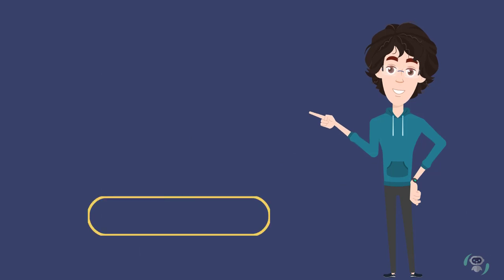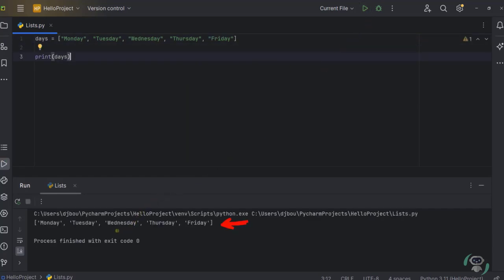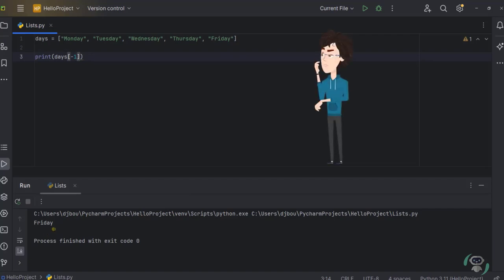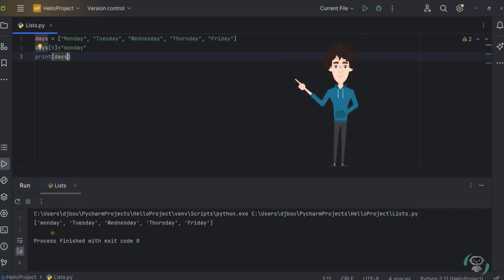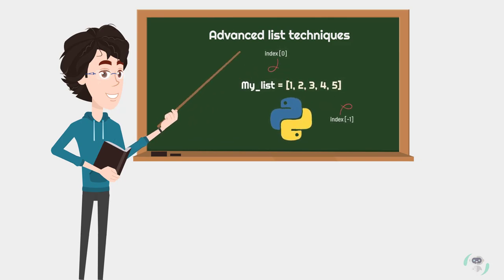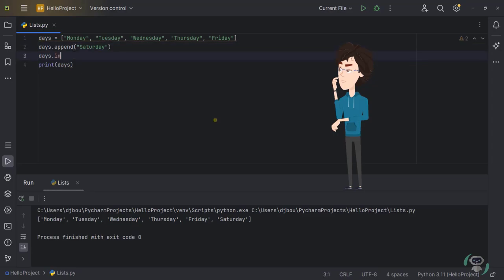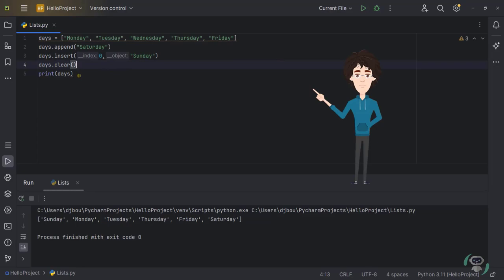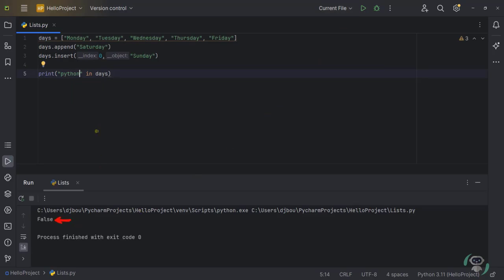Mastering Python Lists: Advanced Techniques and Tricks for Coders!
🚀 Ready to take your Python skills to the next level? Dive into our latest tutorial where we explore Python lists and advanced techniques and tricks. From list comprehensions to slicing tricks and the powerful functions, we've got you covered. Boost your coding prowess with these essential tools. Watch now and elevate your Python game!